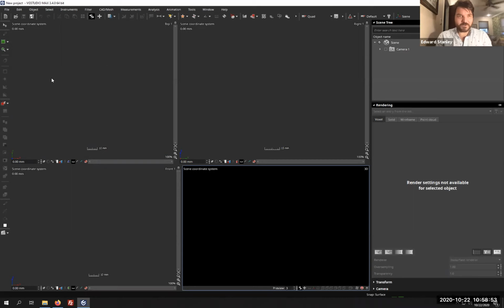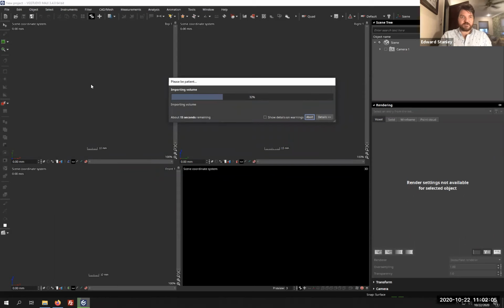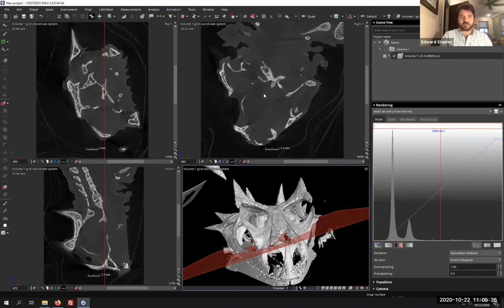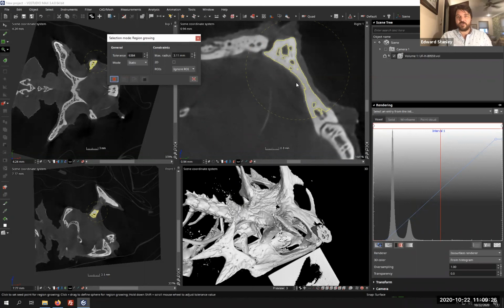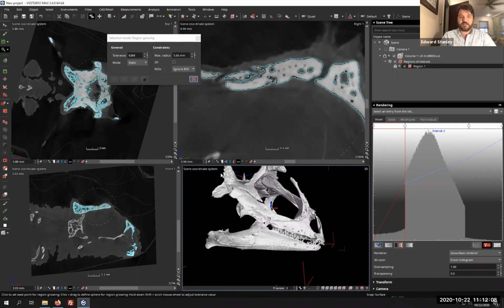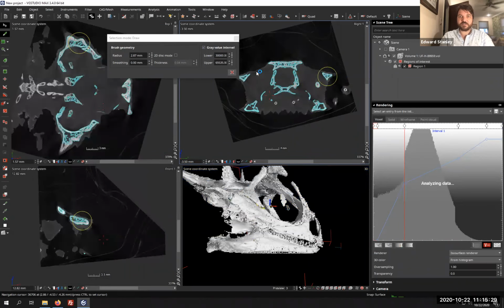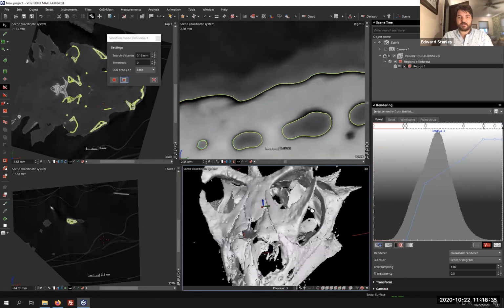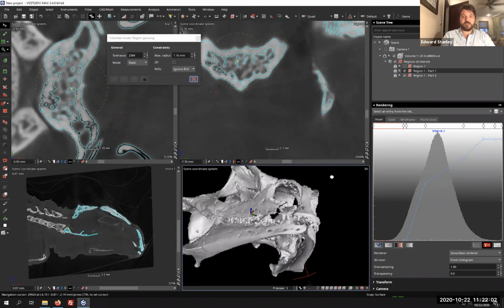Florida Museum 3D lab VGStudioMax Tutorial: introduction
In this video I explain how to import and navigate a volumetric CT dataset in VGStudioMax. I also outline some basic segmentation techniques.

0:00 Importing files into VGStudioMax
3:05 Basic navigation and thresholding
5:47 Simple regstration
8:11 Segmentation— region growing tool
13:16 Segmentation— Drawing tool
17:20 Segmentation— 3D polyline tool
18:30 Segmentation— Edge refinement
19:42 Segmentation— Split ROI
21:16 Tidying up